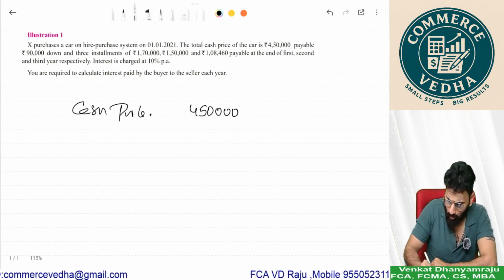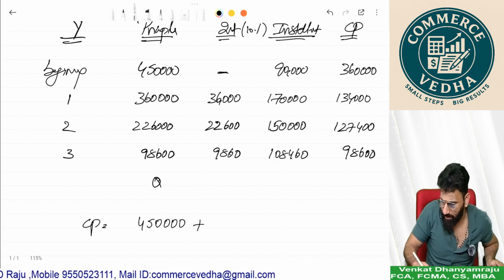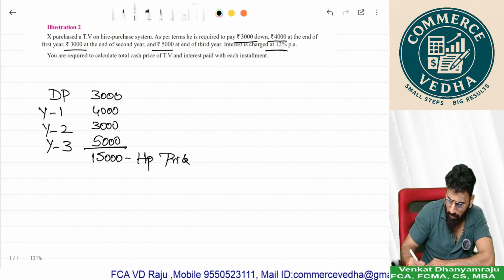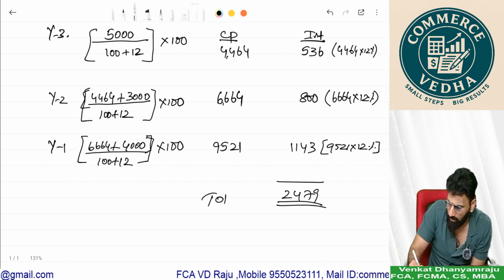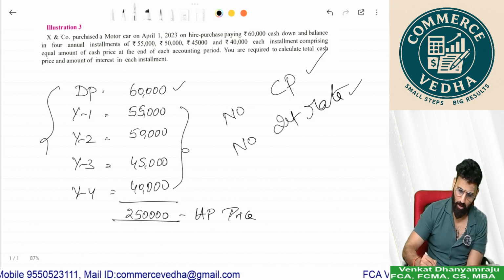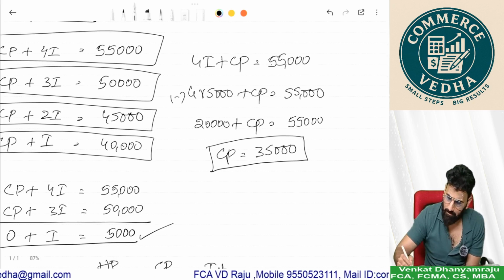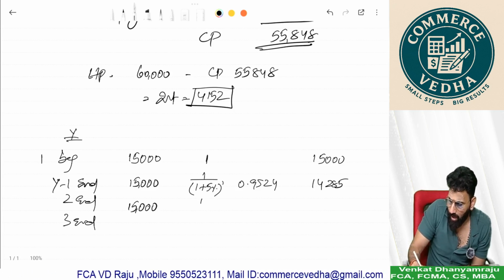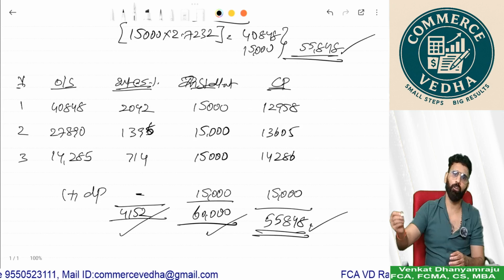Hire Purchase - Part THREE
Illustrations from CMA Inter Study Material